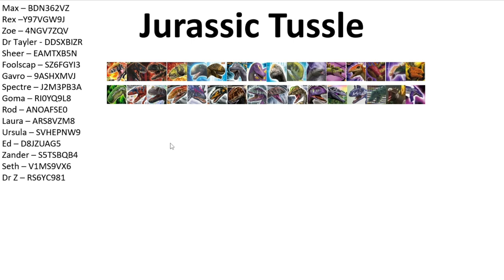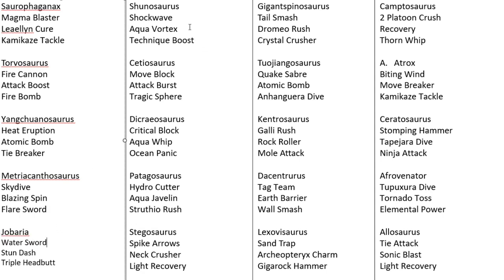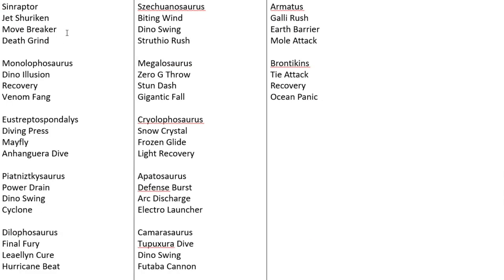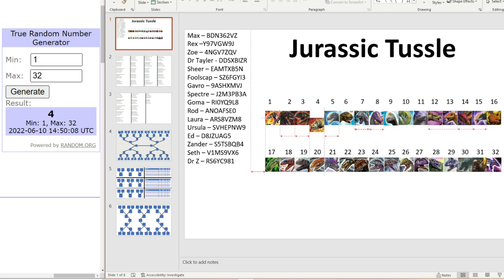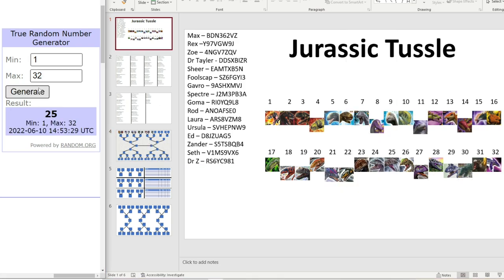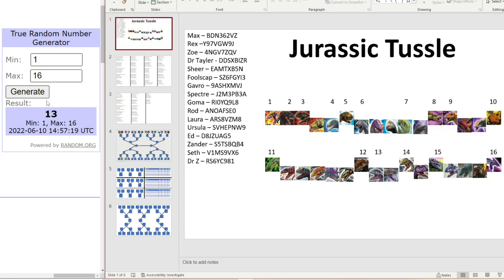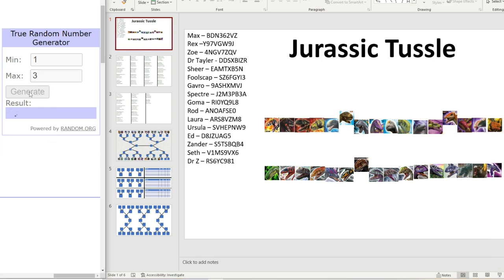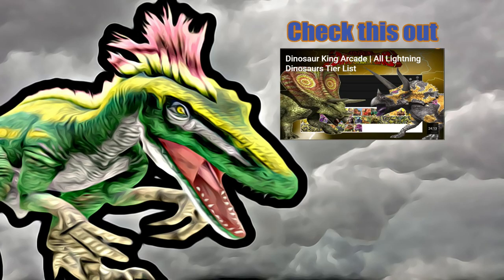Dinosaur King Arcade | Tournament Announcement | Jurassic Tussle (恐竜王アーケード)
It turned out that the Jurassic Tussle won the vote so here we go with another mini tournament, this one the biggest one ive done so far.